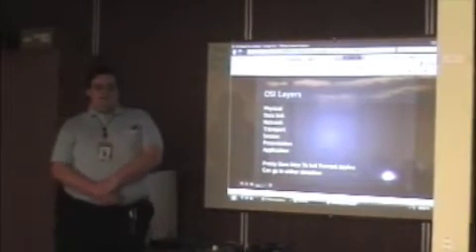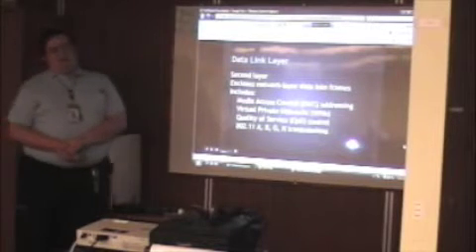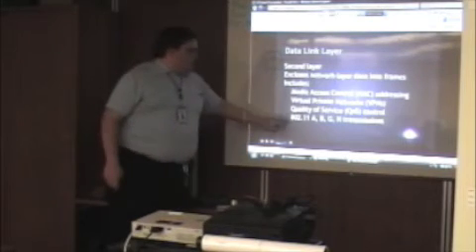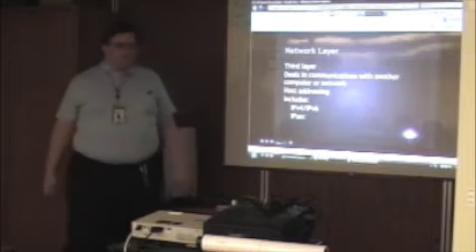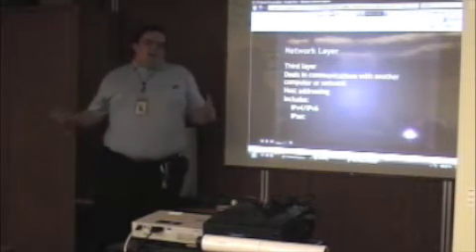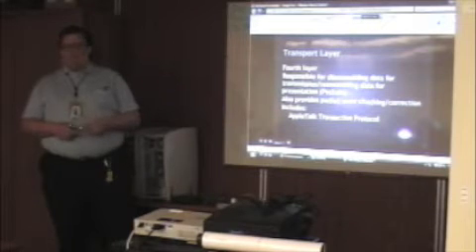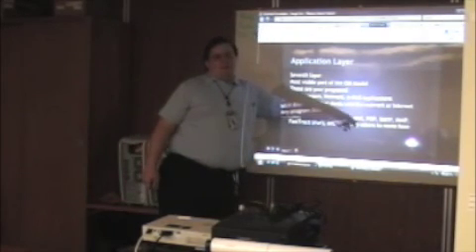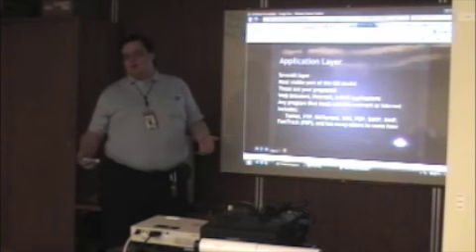My Presentation on the OSI Seven-Layer Model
This is my presentation on the OSI Seven-Layer model that I made as part of a school project.